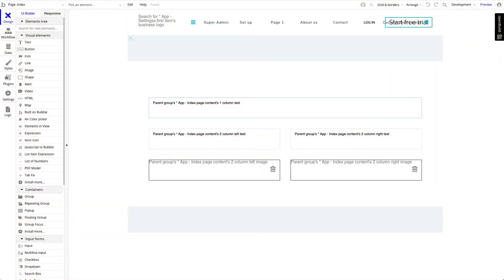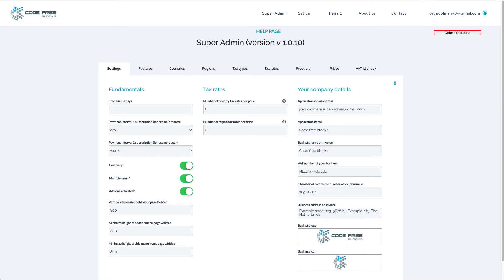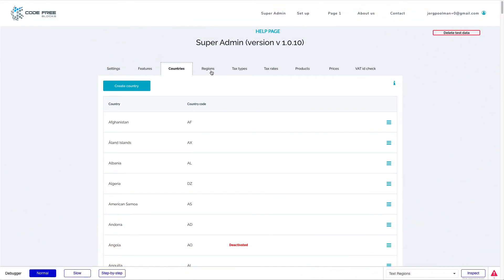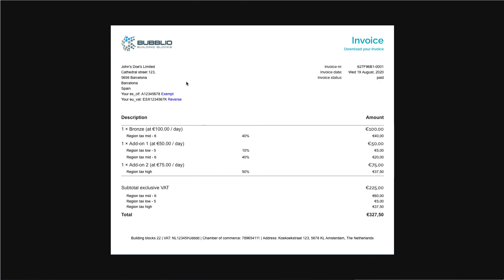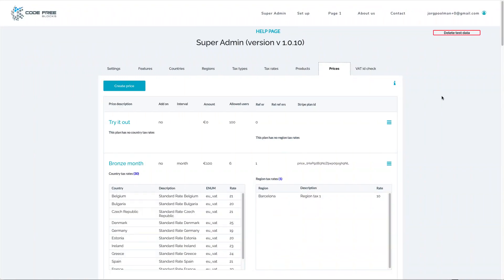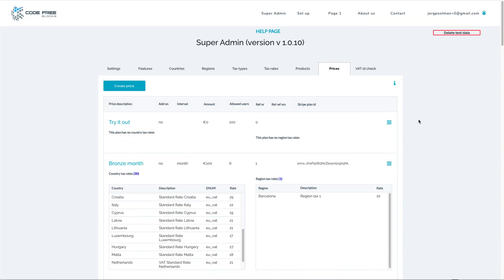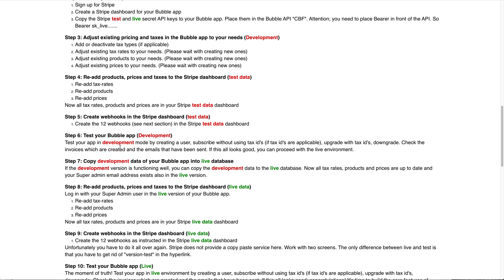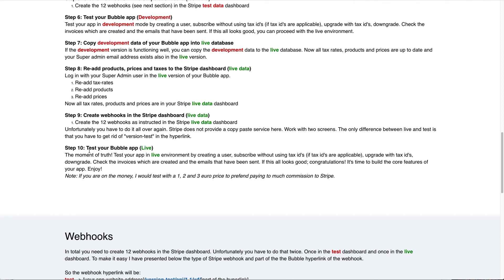The Ultimate SAAS template for Bubble.io - Tutorial 2 - Set up your subscription based Bubble app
TUTORIAL 2: SETUP THE ULTIMATE SAAS TEMPLATE
This tutorial explains in detail how you can build a SAAS app on the Bubble no code platform by using the Ultimate SAAS template. You will be shown, step by step, how you adjust the template to your SAAS Business.

If you want to implement while watching; start with tutorial 1: Set up Stripe. You need the Stripe dashboard running in order to completely setting up your SAAS app.

THE ULTIMATE SAAS TEMPLATE

the Ultimate SAAS template for the Bubble no code platform; Subscriptions with Worldwide tax/vat support, Payments, Invoices, User management and Ticket management. Adjustable to fit most Subscription based apps.

Take that 3-month step ahead of your development time on the Bubble no-code platform with this fully featured-packed subscription based SAAS template with Stripe integration.

This template is built with the concept that you as a developer/entrepreneur only have to concentrate on building the core features of your online winning SAAS application. Don't waste your time on the SAAS principles, which is an expertise on its own. Leave that to this awesome template, which can be adjusted to your SAAS Business model and can be integrated with your Stripe dashboard within 3 hours!!!

INTERESTED?

FEATURES OF THE ULTIMATE SAAS TEMPLATE

Subscriptions
* For single user or multiple users
* For companies or consumers
* 4 column pricing page including add-ons
* Feature comparison table and extra feature info popup
* Choose between two payment intervals
* Adjustable payment intervals day / week / month / year
* Cancel and resubscribe subscription
* Cancel and resubscribe add-ons
* Delete account and all data (GDPR)

Payments
* Fully integrated with Stripe API (customer, subscriptions and invoices)
* User-account page with subscription history and printable invoices
* Stripe payment (credit card)

Worldwide tax/vat support
* Fully integrated and adjustable VAT/TAX functionalities to support tax rules all over the world
* Synchronized with Stripe API
* VAT id registration with Reverse charged / Exempt functionality
* VAT id check dashboard

User management
* Manage amount of users based on subscription type
* Admin-setup page for inviting and managing users
* User-profile page, change password & change email

App Management
* Super Admin page for full control over your app settings
* All settings adjustable without changing any design or workflow
* CMS Homepage editable by Super Admin (The app owner)
* Ticketing system with User dashboard and Super Admin dashboard
* Adjustable core features like Company / Consumer, single user / multiple users

App development
* Stripe API build with Bubble's API Connector (You have full control)
* Stripe data synchronized in app, 100% based on Stripe web hooks
* Responsive up to 360px (Except for the Super Admin page)
* Designed with consistent use of styles
* Free plugins used only